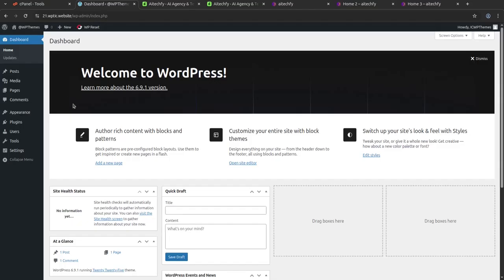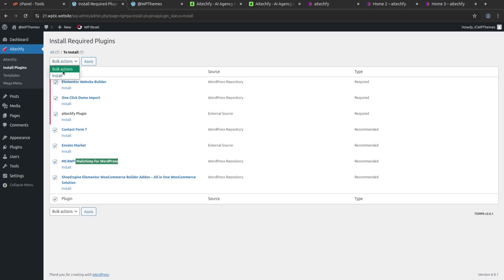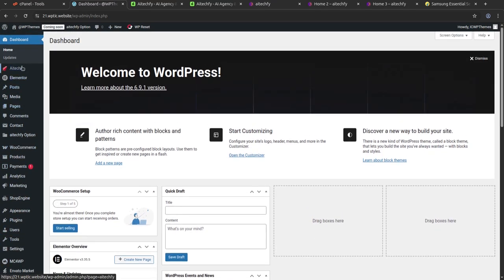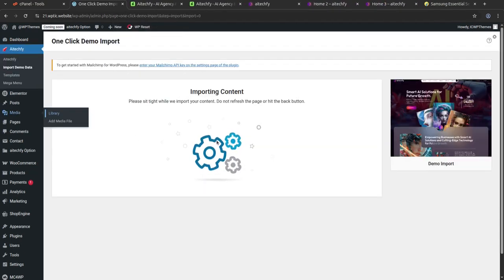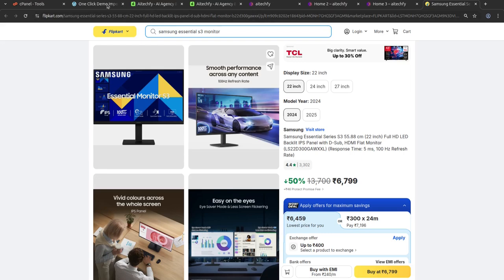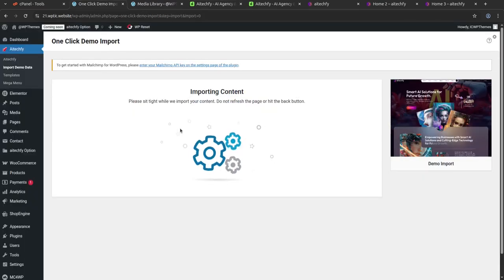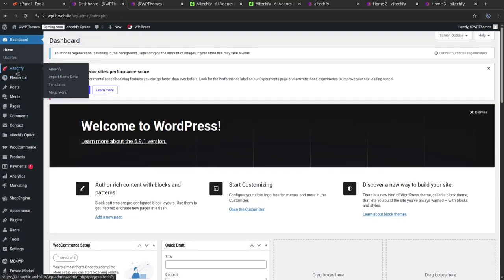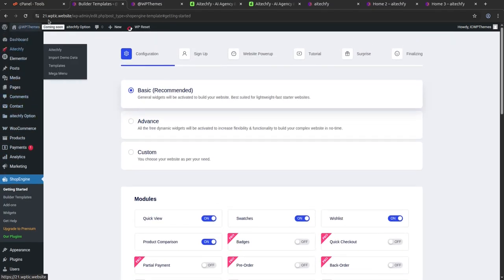🤖 Aitechfy – AI Agency & Technology WordPress Theme | Full Overview, Installation & Customization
Looking to build a stunning website for your AI agency, tech startup, or SaaS business? In this video, we take a deep dive into **Aitechfy**, a premium AI Agency & Technology WordPress Theme available on ThemeForest — built specifically for modern AI companies, IT consultancies, and technology service providers.

- Theme features walkthrough — design, layout, and built-in components
- Step-by-step installation process on WordPress
- One-click demo import to get your site up and running in minutes
- Basic customization using the Elementor page builder
- Header & Footer Builder options
- Typography, color, and layout settings

** Key Features of Aitechfy:**
- Built with **Elementor** (drag & drop page builder)
- **GSAP Pro animations** (saves $200+) for smooth, modern page effects
- **One-click demo installation** — launch your site instantly
- **Custom animated slider** for eye-catching hero sections
- **WooCommerce ready** — sell AI products, services, or subscriptions
- **3+ footer styles** with Header & Footer Builder support
- **SEO friendly & fully mobile responsive**
- Modern, conversion-focused design ideal for AI agencies and tech startups